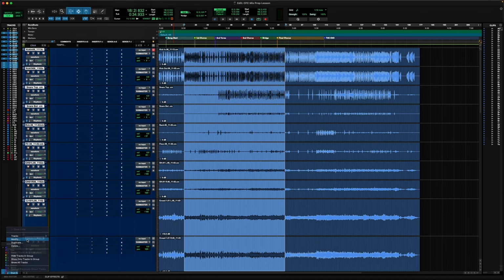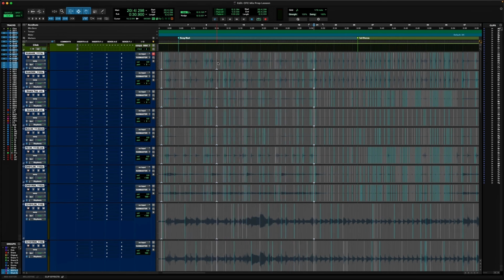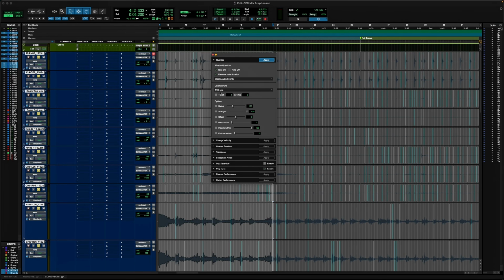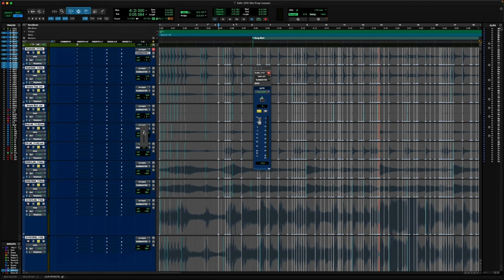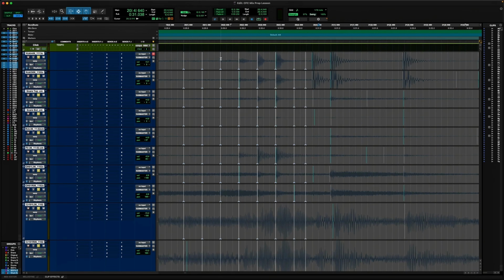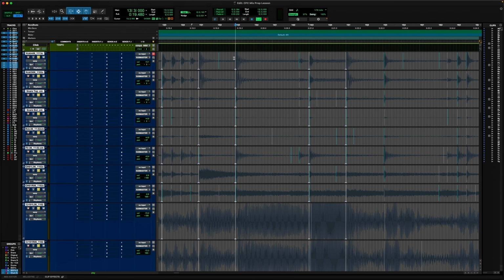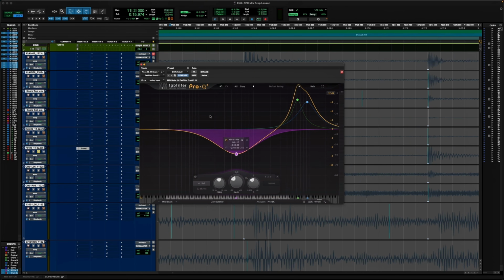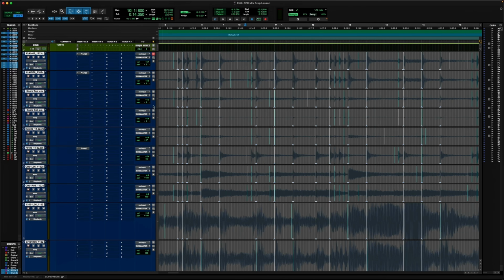Do THIS to Make Your Drum Mixes Sound HUGE!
Prep your whole session in seconds, then inject your prepped tracks straight into your mix template.

More on MIXPrep:
The MIXPrep founders launch is open. Drop a folder of raw tracks and get back a categorized, gain-staged, mix-ready session, landed on the right tracks for you:

The Control Room. Mix alongside me in my private community, with every TMA course, template, and live session included:

Work with me. Hand me your song and get back a finished, radio-ready mix (mastering included for a limited time):

David Glenn is a multi-platinum mix engineer and the founder of The Mix Academy.

Learn the Exact Techniques I've Used to Become a Multi-Platinum Mixer, Mixing Exclusively on Headphones